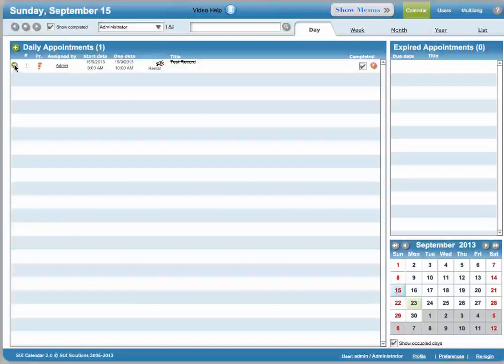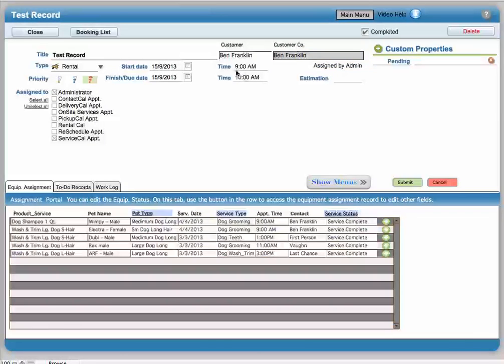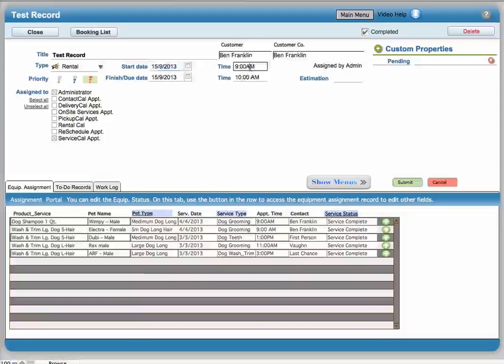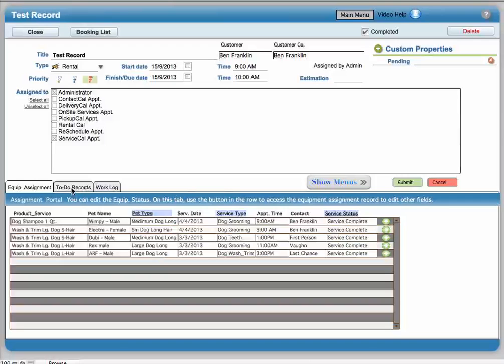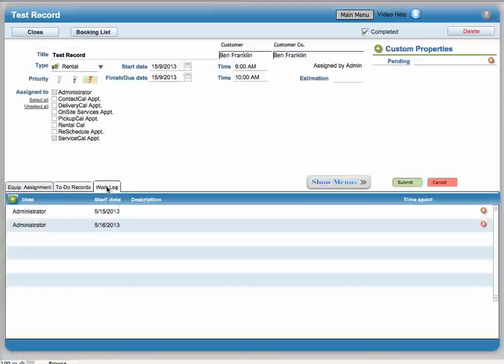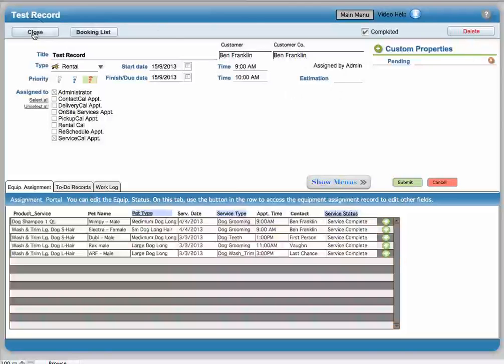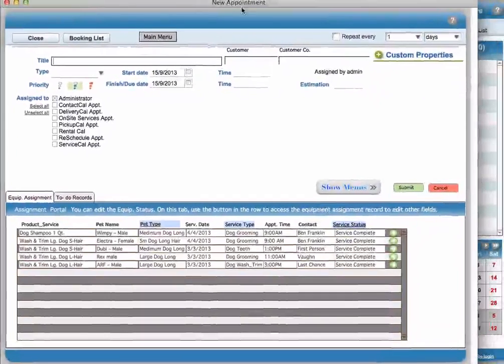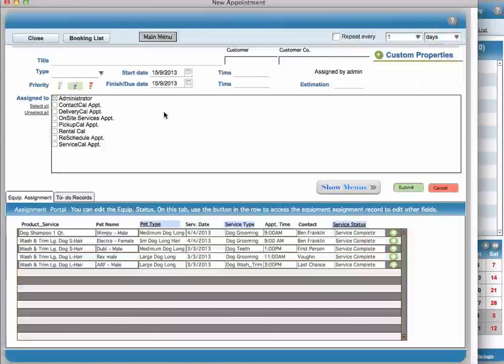Pet Services Appointment Calendar - Usage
In this VideoHelp I will cover the Pet Services Calendar Appointments - Usage
This app is for Pets, where the products and services are managed, invoiced, paid, and additional screens do inventory, expenses, employee scheduling and more.